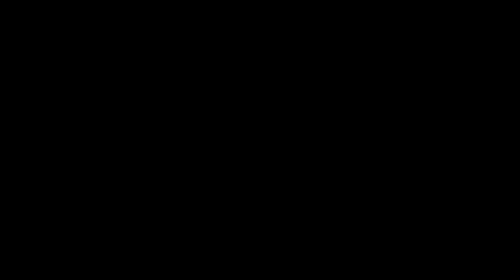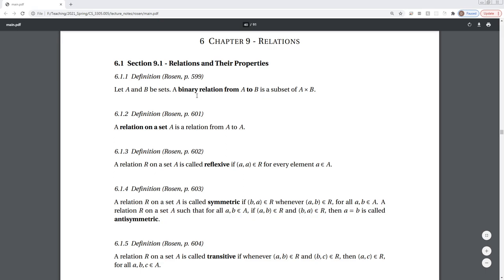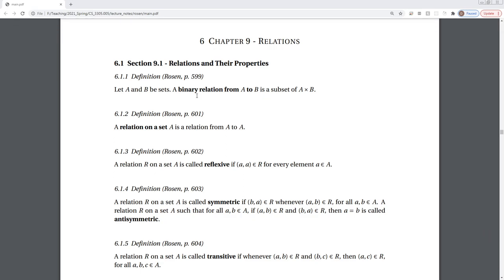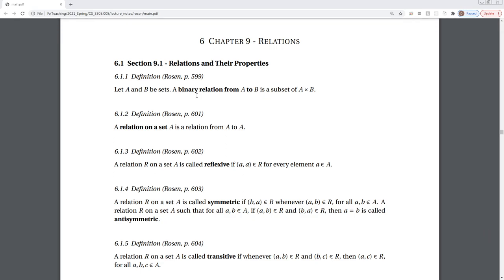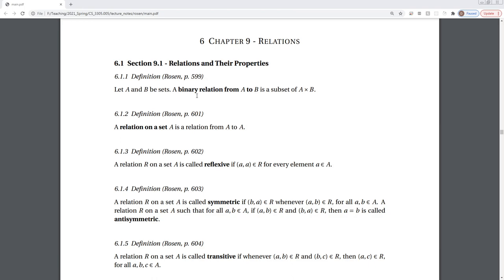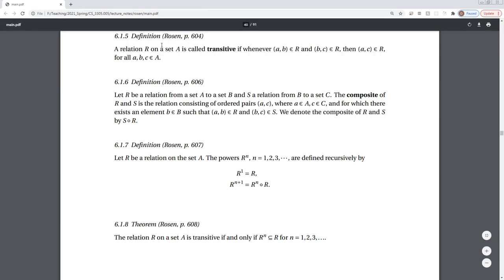CS 3305.501 - Lecture for 3/2/2021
Relations and their representations.  Reflexive, symmetric, and transitive closures of relations.